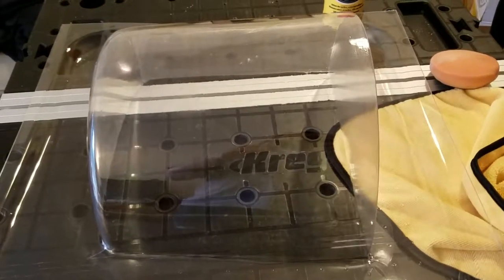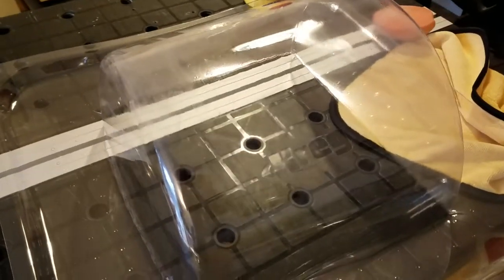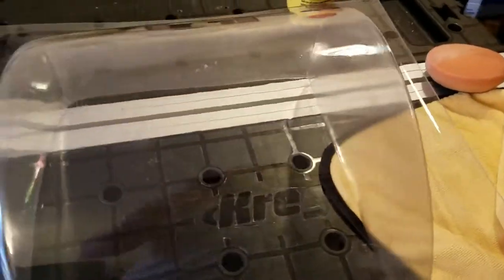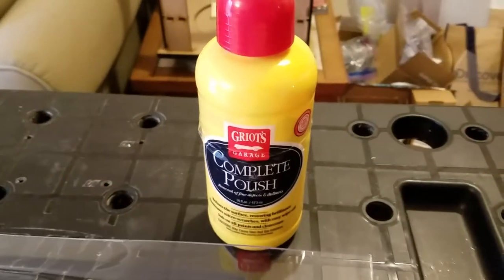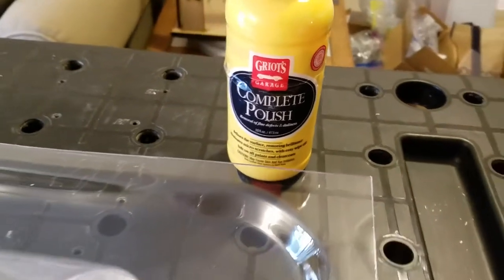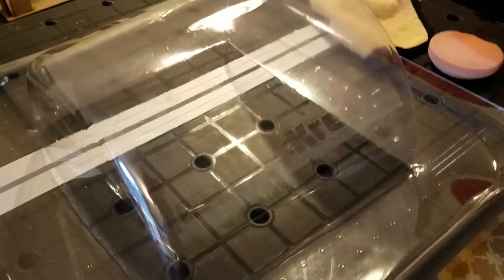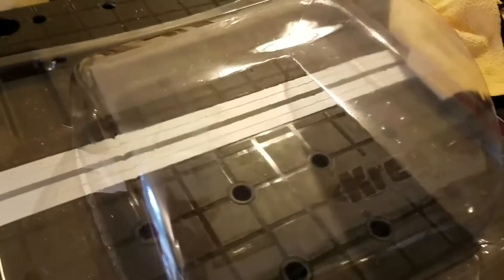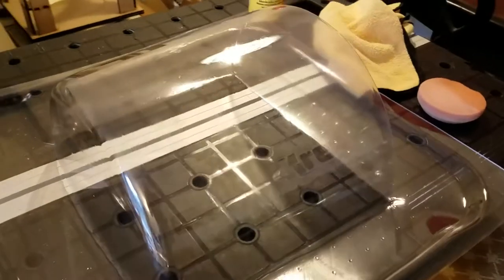Cleaning Debris from Vacuum Formed PETG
The polish makes it smell nice too!